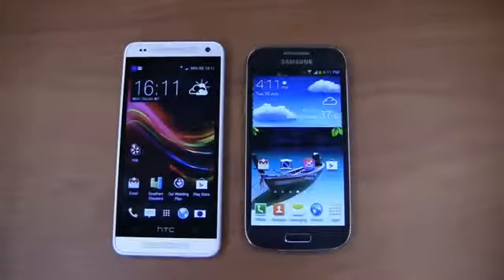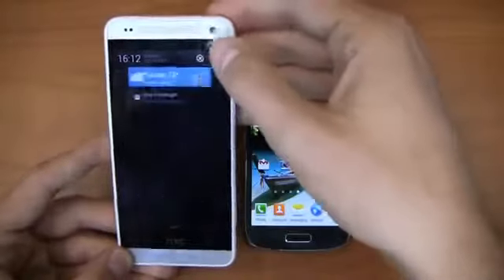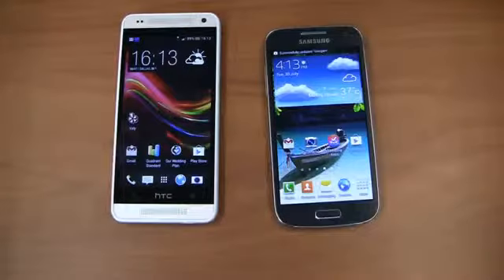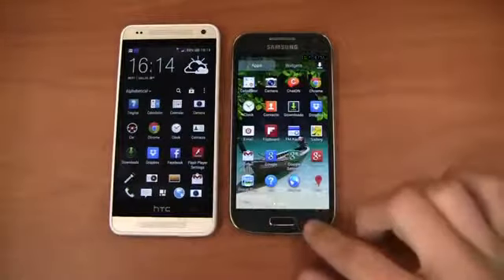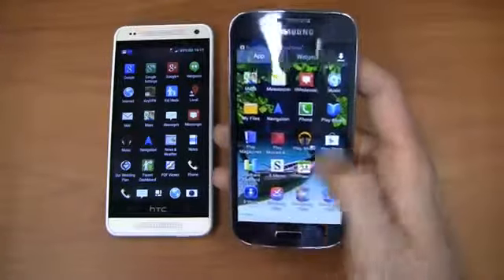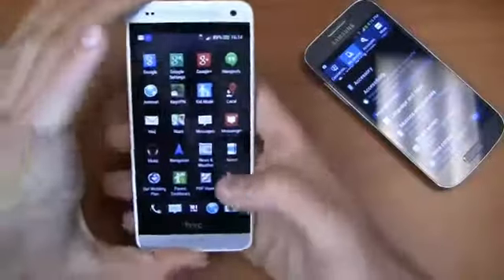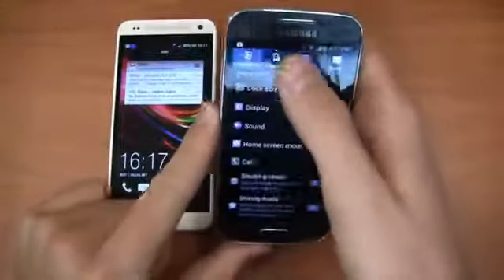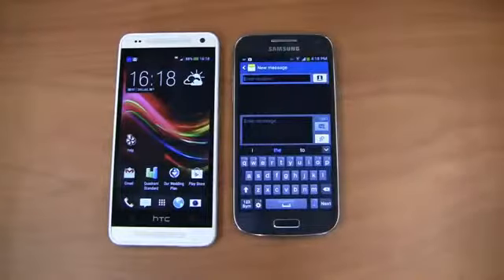HTC One mini vs. Samsung Galaxy S4 mini Dogfight Part 1244